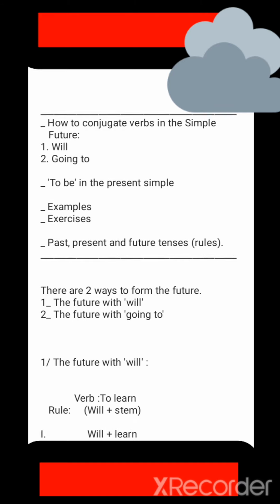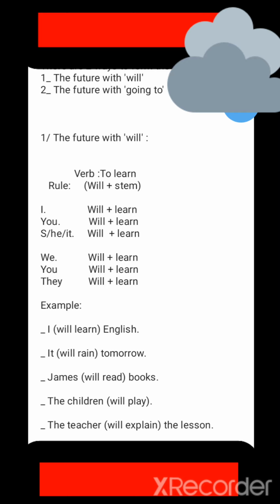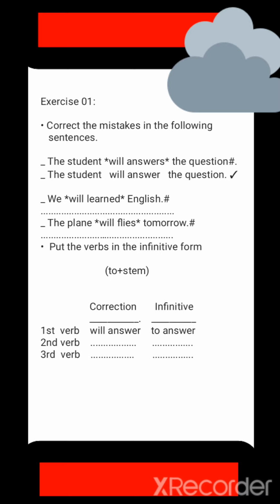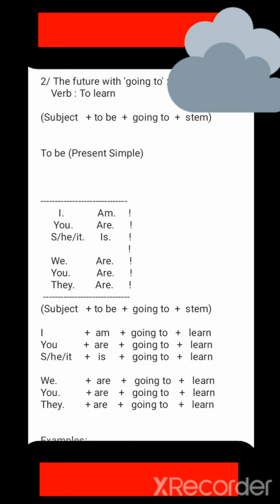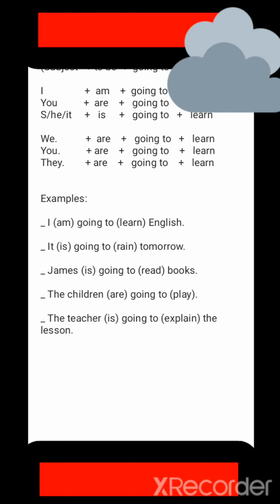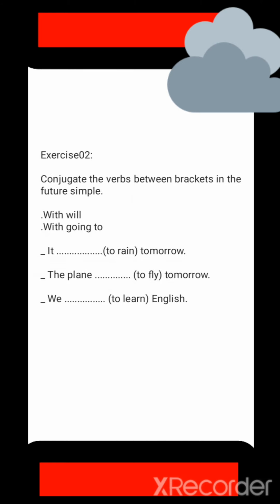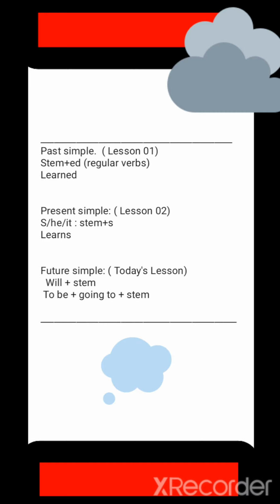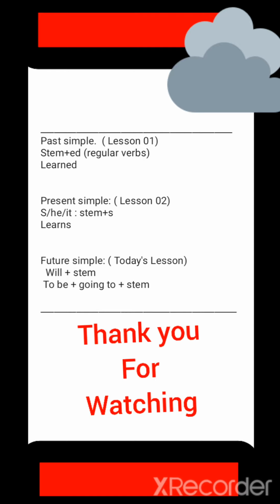The Future Simple / Will & Going to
In today's video:
We are going to learn about the Future Simple.
There are 2 ways to form the Future Simple:

_ Will
_ Going to

And, we are going to remember together the rules of the Past, Present and Future Simple.

Rules of the past simple

Rules of the present simple